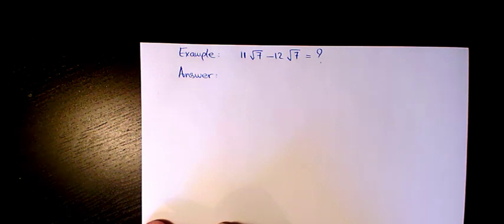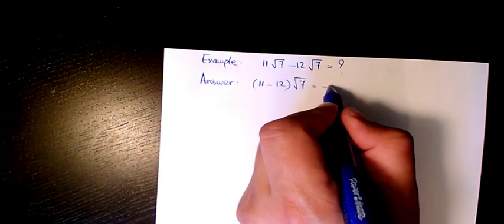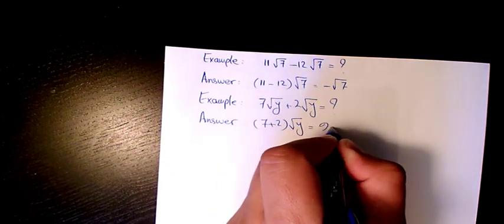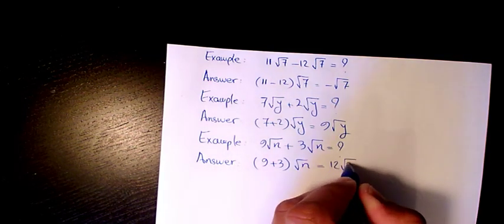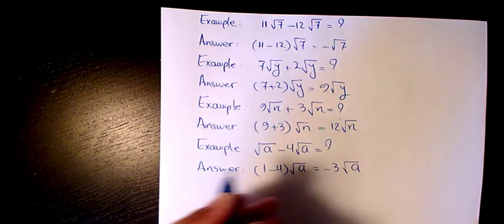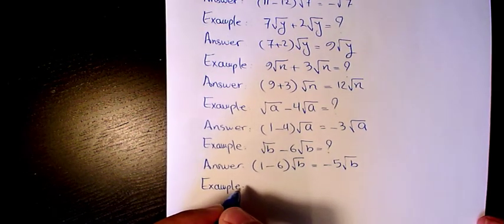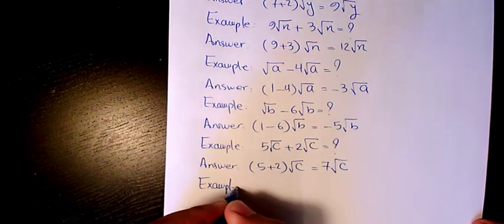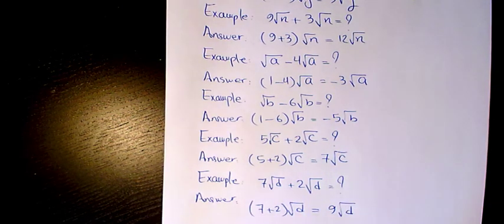add and substract square roots further practice 2